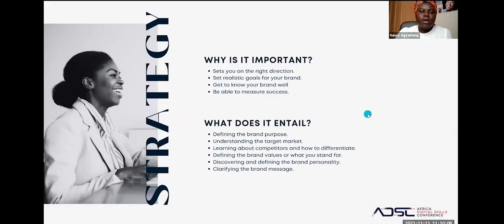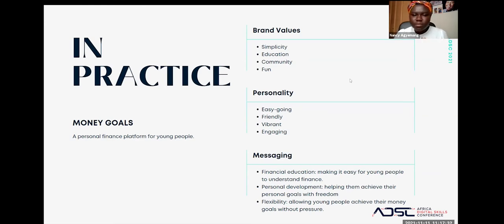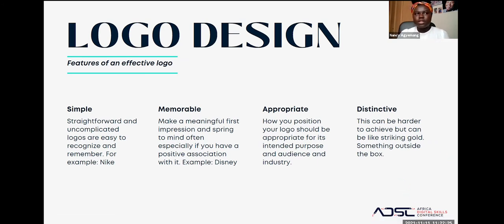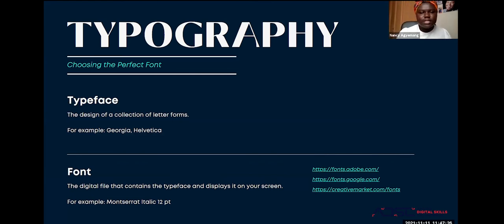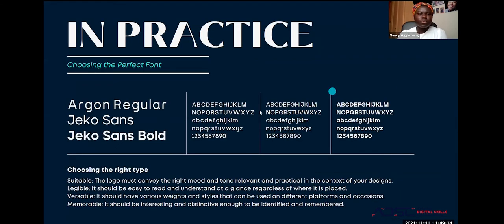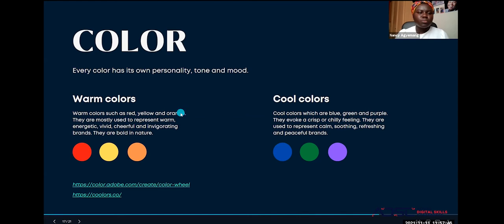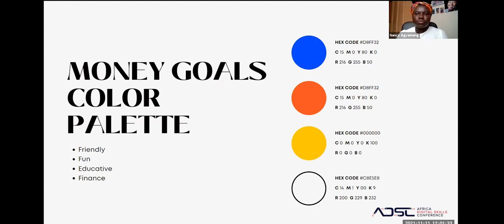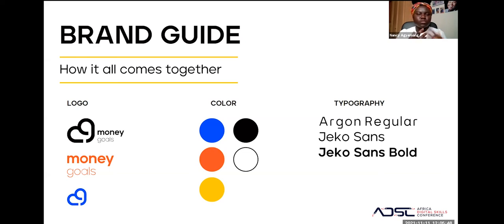Design a complete brand identity using Adobe Creative Suite(Illustrator, Color and Fonts)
By: Nancy Agyemang